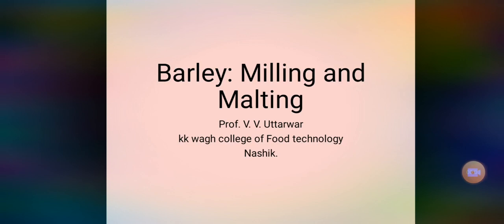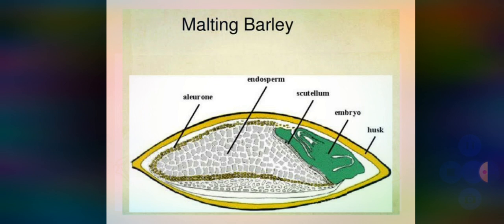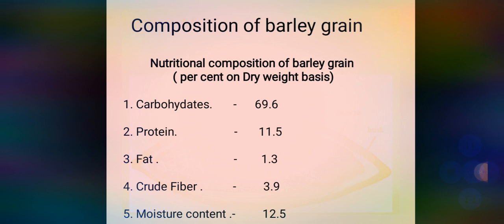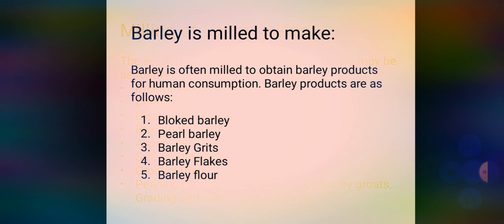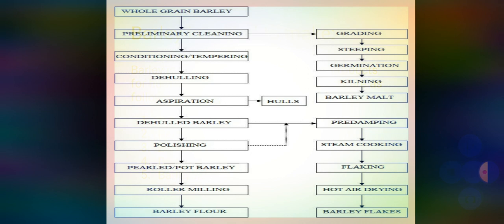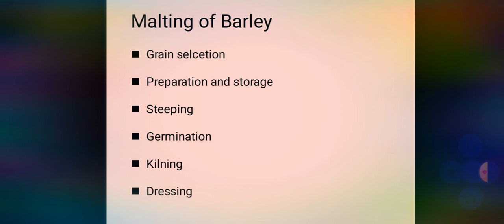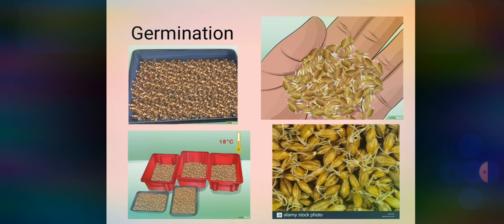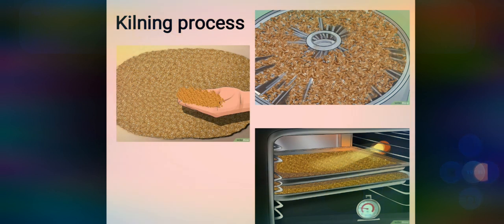Barley: Milling and Malting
In this video small introduction has given about milling and malting process of barley grains
Subject: Cereal Processing
Food Technology (FY)